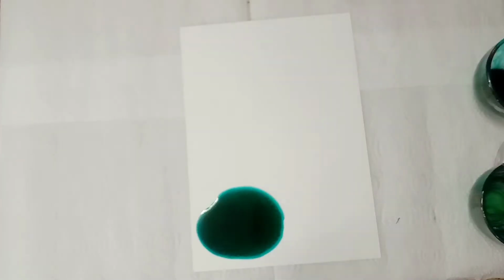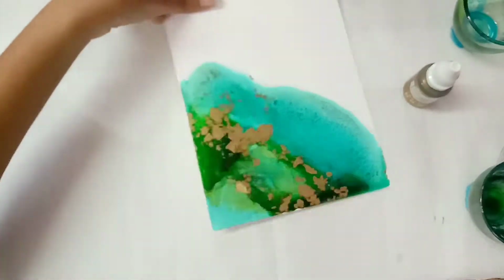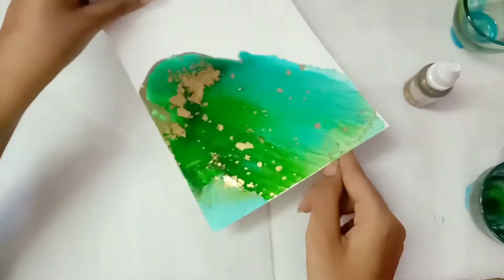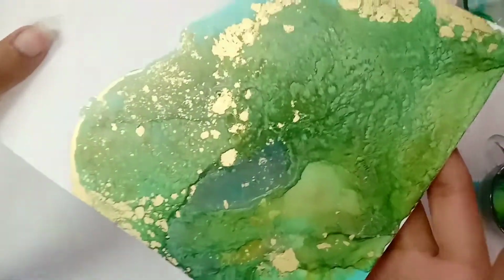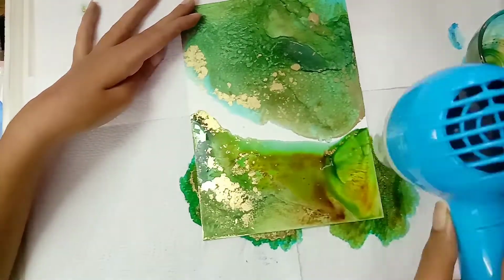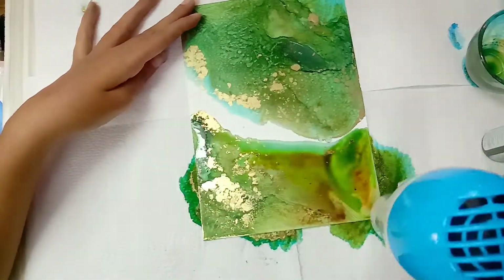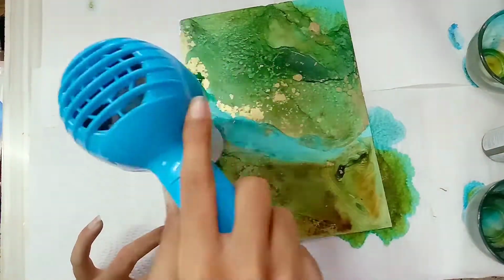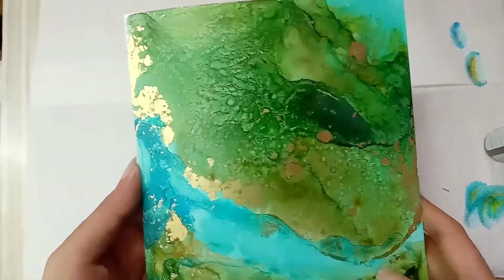Alcohol ink art tutorial- Tropical Rainforest 🌳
Hi All,

Today we will be Painting a super simple and easy alcohol ink Tropical Rainforest.
Hope you will like this  simple and easy alcohol ink abstract painting idea.

I am on a journey of improving myself If you are in the same boat as me do subscribe to my channel for intresting and super easy content so that we all can grow and improve our art together.

Products link -

Isopropyl alcohol

Hair Dryer